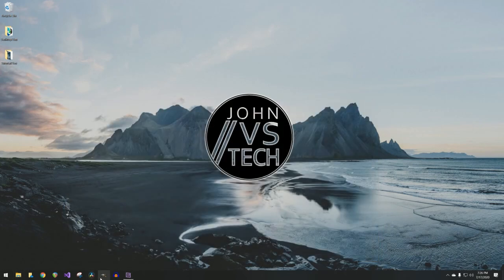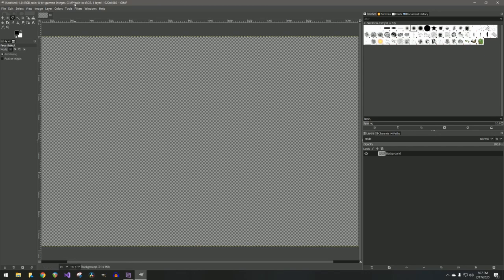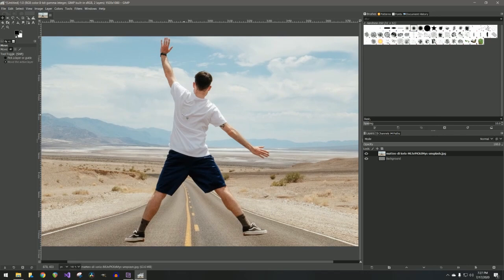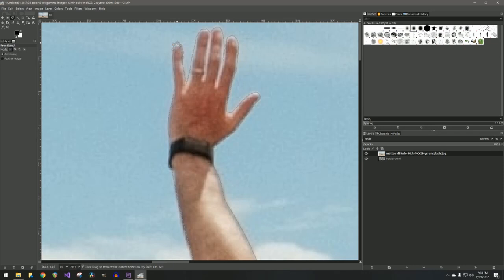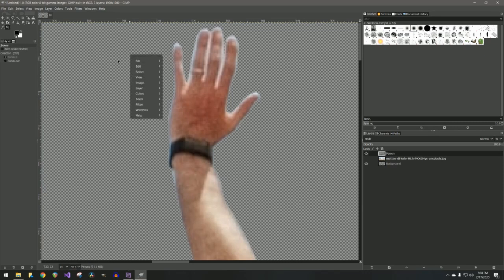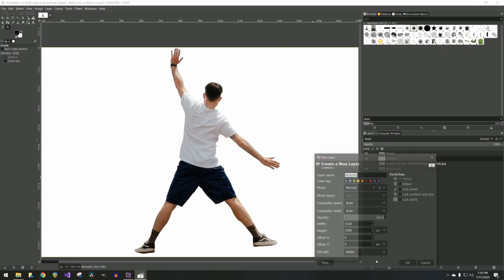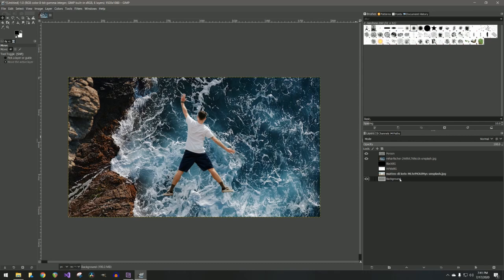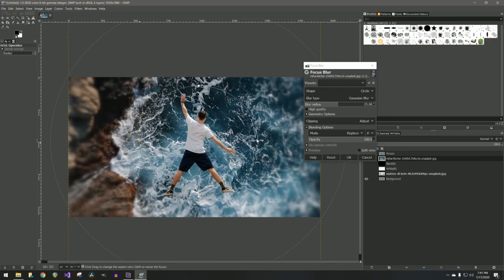Cropping Image / Falling Off A Cliff GIMP Tutorial - JohnVSTech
Hi everyone! In this tutorial, we'll be learning how to crop an image and create an image that makes it so as if its falling off a cliff.

Links
mihai-fischer-2WBVLTKNo1k-unsplash

Thanks guys and I hope you all have a good day!
► FOLLOW ME ON THE FF